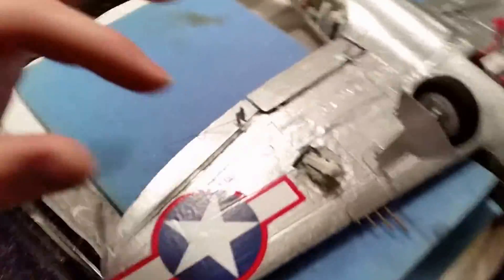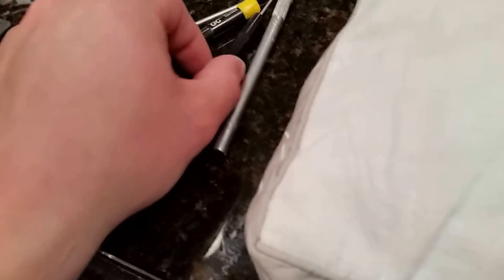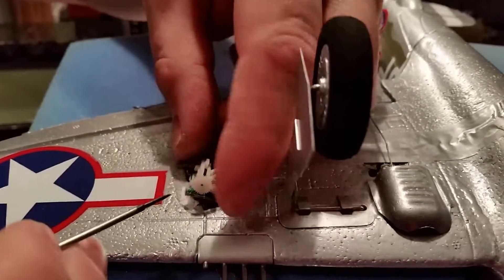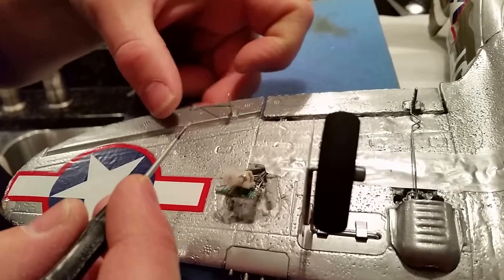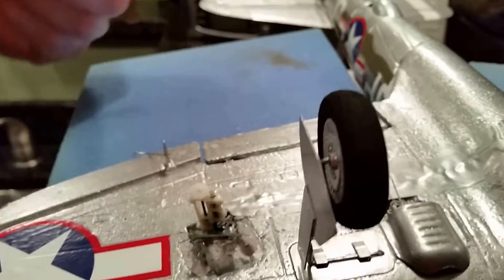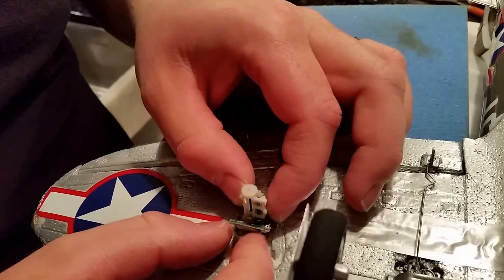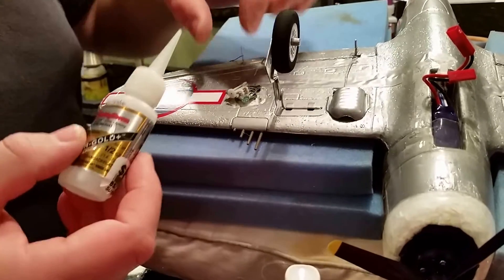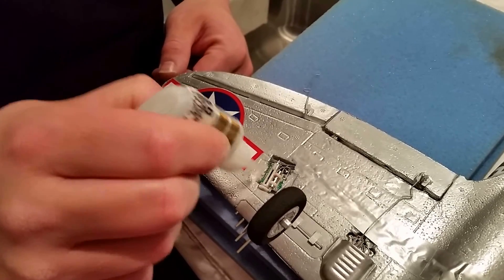Jittery Linear Micro Servo Repair on Horizon Hobby UMX planes with AS3X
Have you ever had an ultra micro (UMX) plane with an aileron servo that starts jittering annoyingly while sitting still? This is caused by dirty, damaged, or broken linear micro servos. This video will demonstrate how to repair a dirty and/or damaged, (but not broken) jittery micro servo on an AS3X equipped UMX plane or similar.

I hope this helps some of you to enjoy your UMX experience. It certainly had helped me once I figured out how to do this repair, but it's still a big pain, and you'll need to be patient and have a steady hand to complete this repair. Good luck!

Sorry for the abrupt ending, I ran out of memory (again).